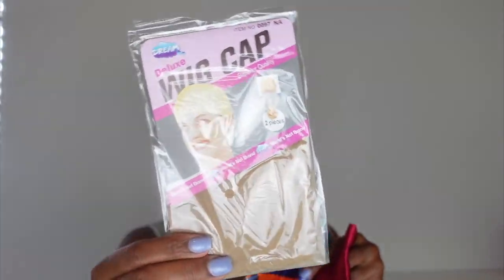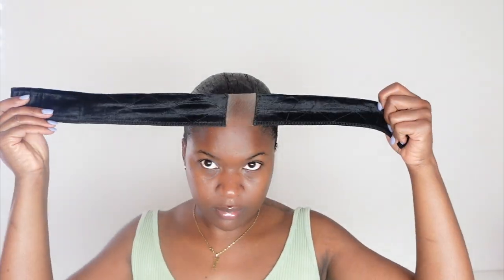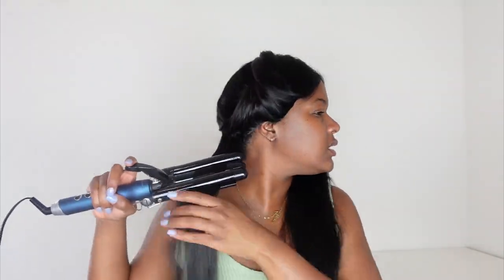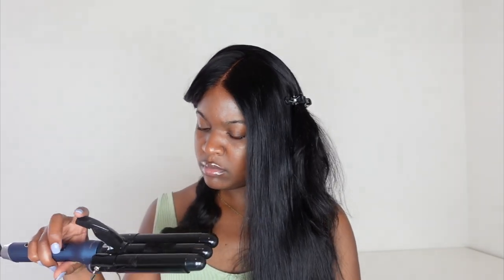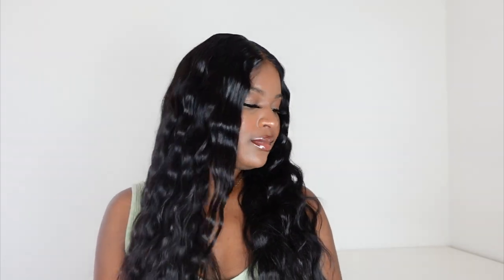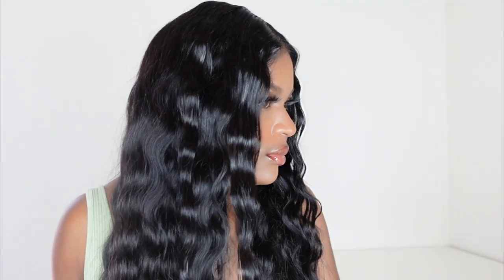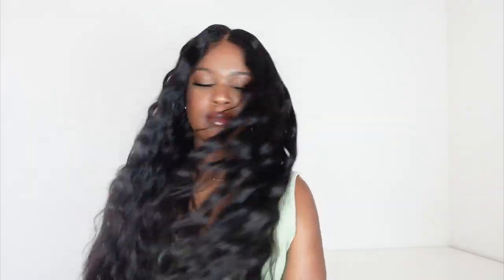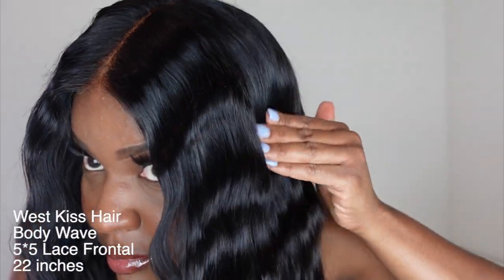Flawless HD Body Wave Glueless 5*5 Closure Wig Install | West Kiss Hair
Hair details: 180% density HD body wave 5*5 lace frontal wig 22inch